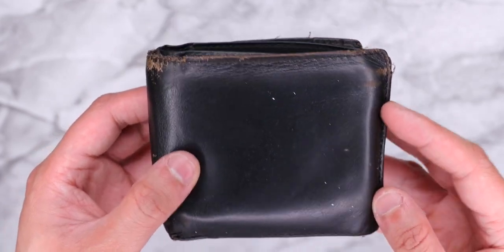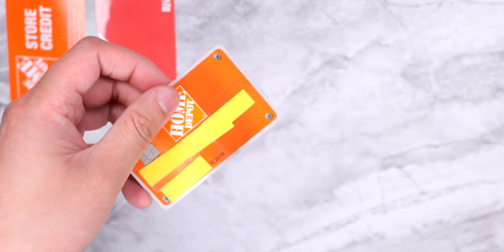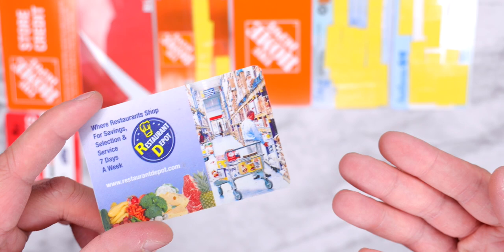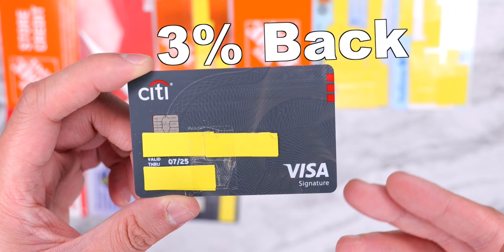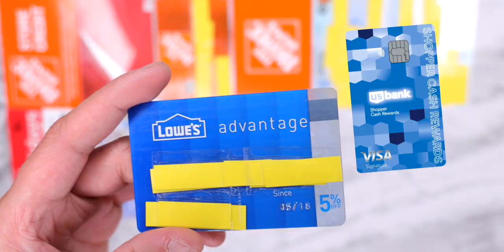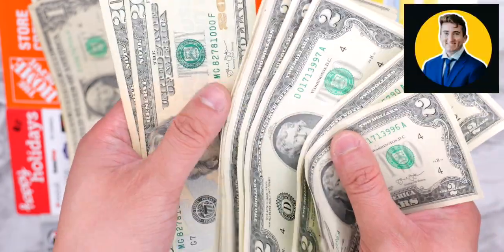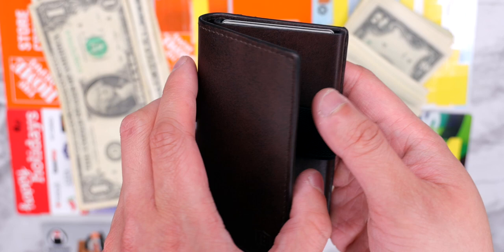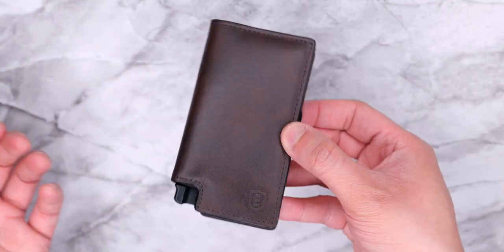What's In My Father's Wallet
This is the wallet and cards, my dad keeps in his wallet in 2023.

Also Ekster helped upgrade his wallet!

Timeline
0:00 Start
0:02 Wallet
0:35 Home Depot Credit
0:52 BJ Membership
1:11 Home Depot Card
1:30 Home Depot Gift
1:41 Driver License
1:47 Health Insurance
1:58 Gift Card
2:14 Restaurant Depot
2:36 Sam's Club Card
3:19 Costco Card
4:10 Lowe's Card
5:00 Kohls Card
5:25 Omusubi Card
5:41 Cash
6:15 Coins
6:27 Ekster Wallet